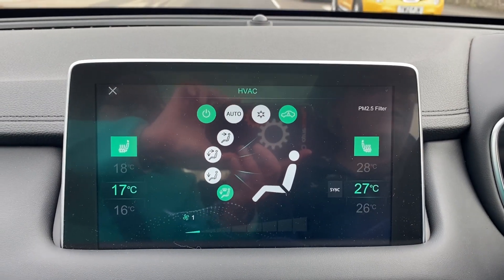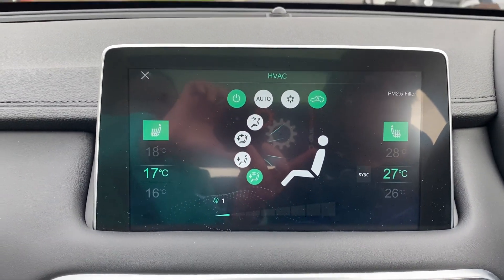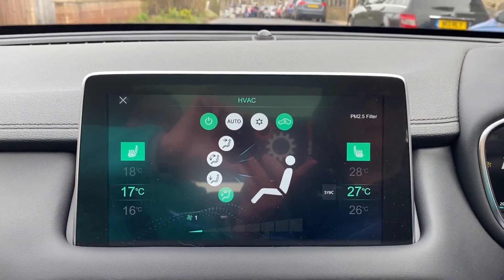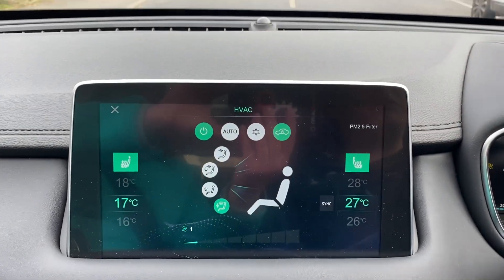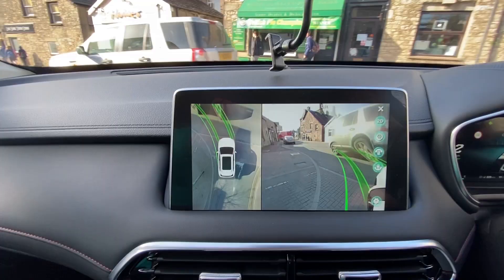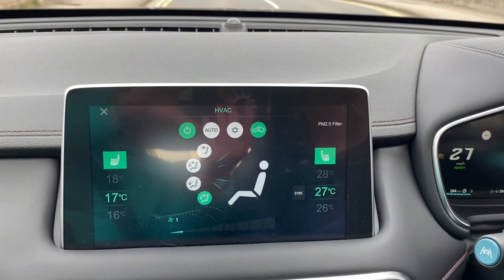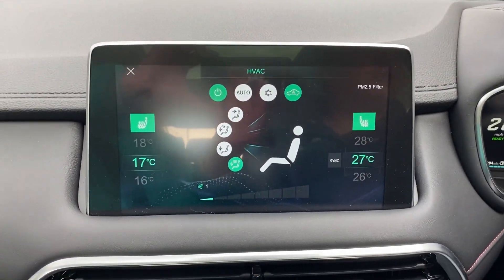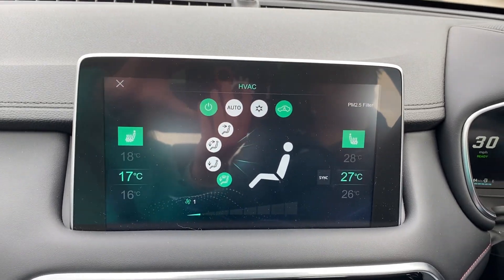Yes you can use the heaters in Electric mode in the MG HS PHEV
Yes you can use the heaters in electric mode in an MG HS...well at least up to 20.